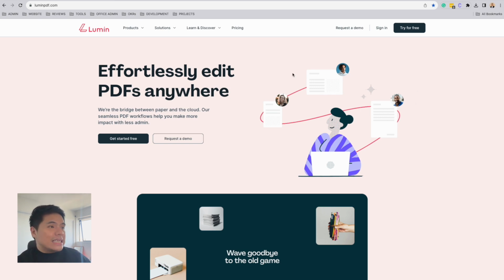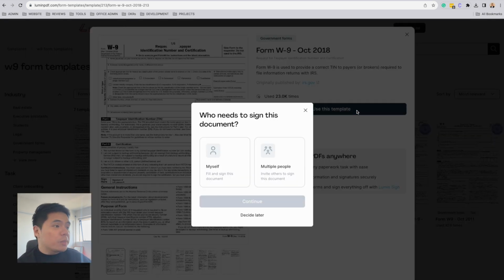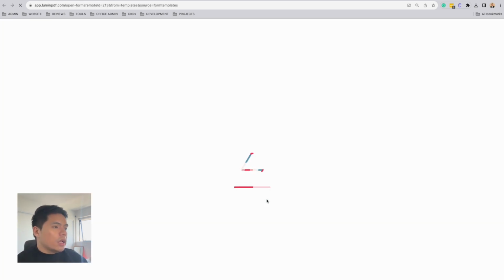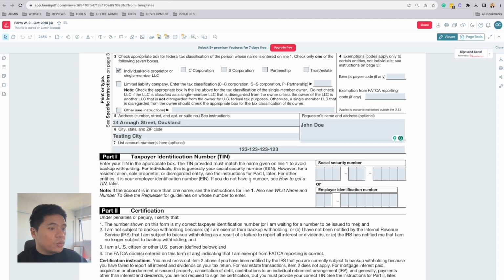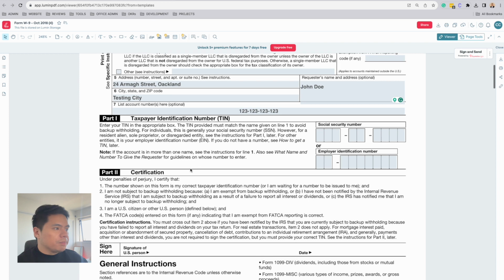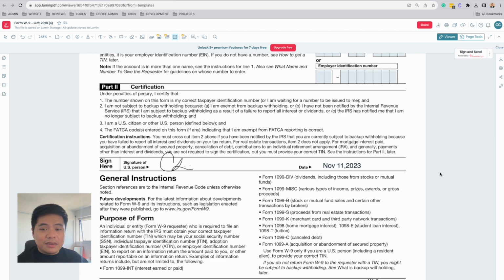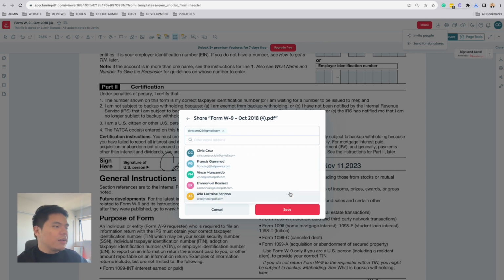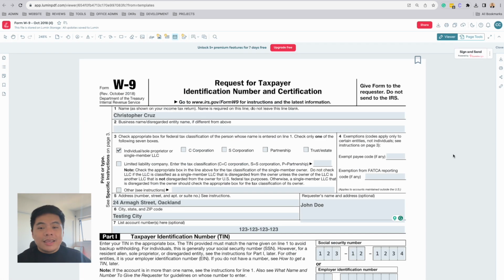How to fill out and complete tax form W-9 | Tax 2024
Need to complete tax form W-9? Civic walks you through the process of finding, filling out, and completing a W-9 form - online. No printing or scanning required.

to explore Lumin's Template Discovery.

Timecodes:
0:00 - Intro
0:25 - Finding the W-9 Form
1:23 - Filling out your W-9 digitally
2:29 - Adding a digital signature to your W-9
3:01 - Submitting the W-9 to your employer

*When filling out government or tax forms, it's important to consult with a professional for guidance. This video is designed to illustrate the efficient completion of such forms using Lumin.